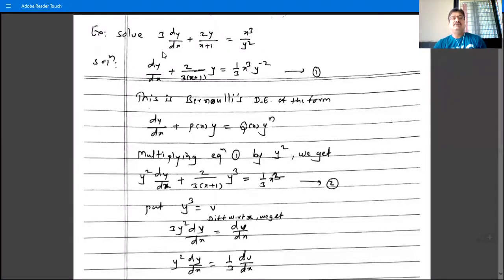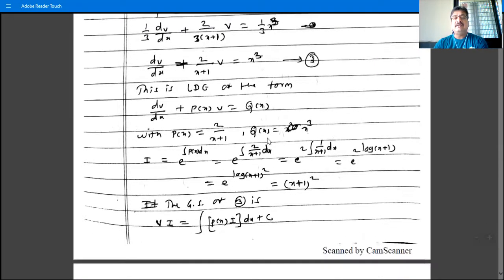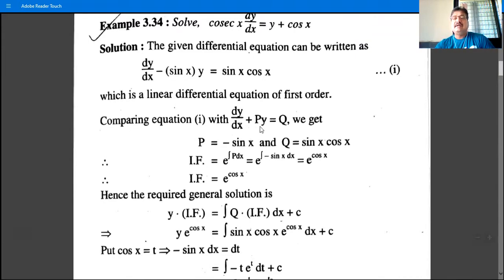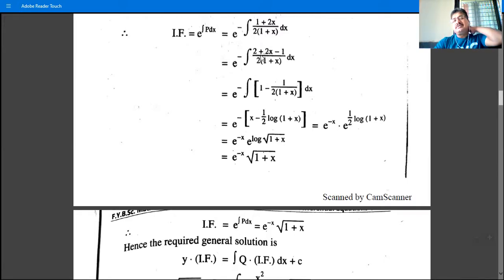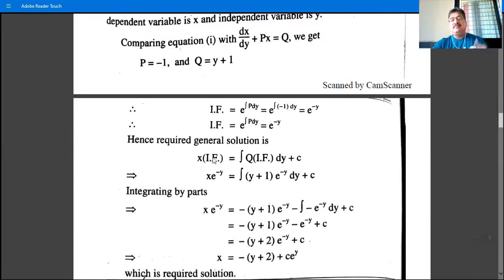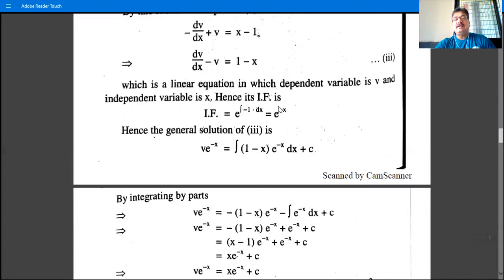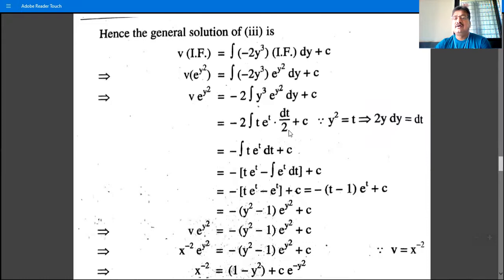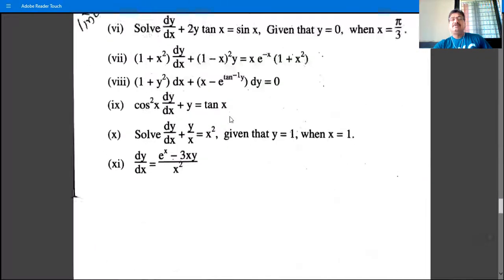40. F.Y.B.Sc.(Paper-II) D.E. of First order and first degree-22 Dr.B.D.Gavhane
LDE and Bernoulli's DE-solved Problems and Exercises